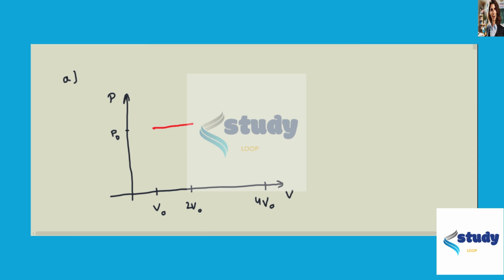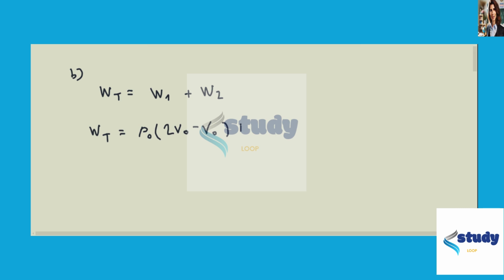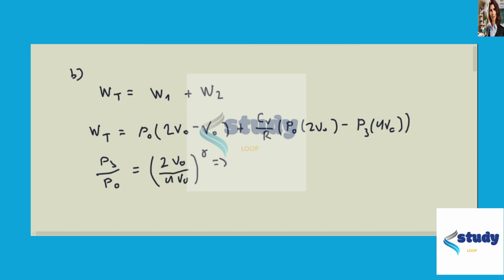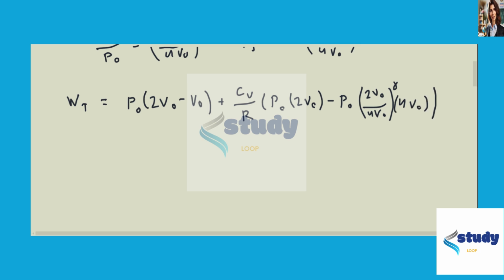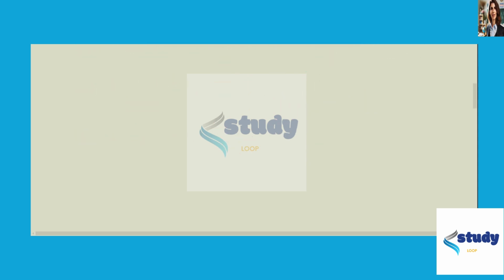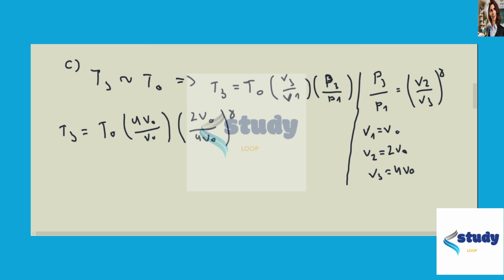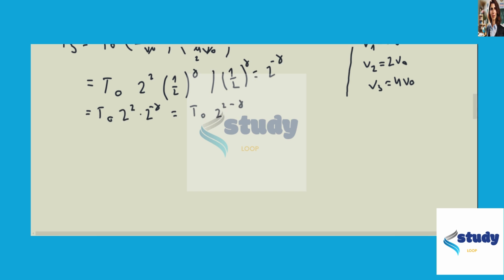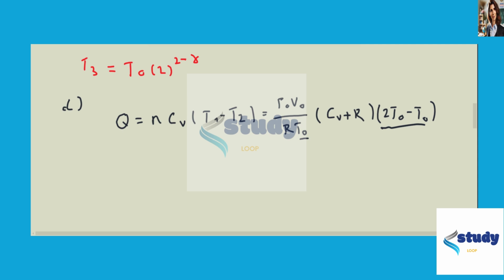A certain ideal gas has molar heat capacity at constant volume . A sample of this gas initially occu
A certain ideal gas has molar heat capacity at constant volume . A sample of this gas initially occupies a volume at pressure and absolute temperature The gas expands isobarically to a volume 2 and then expands further adiabatically to a final volume 4 (a) Draw a -diagram for this sequence of processes. (b) Compute the total work done by the gas for this sequence of processes.(c) Find the final temperature of the gas. (d) Find the absolute value of the total heat flow into or out of the gas for this sequence of processes, and state the direction of heat flow.